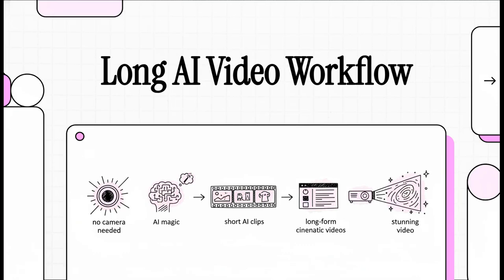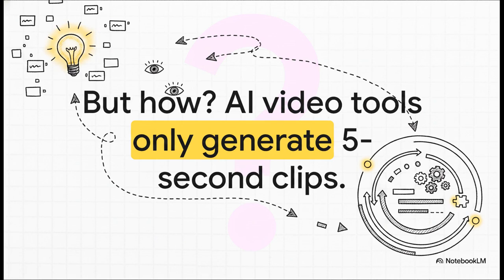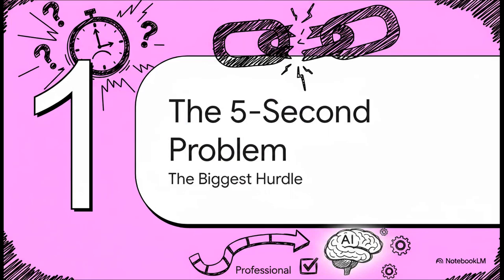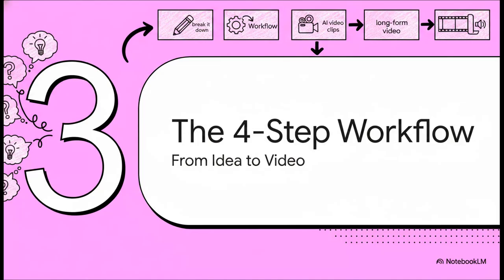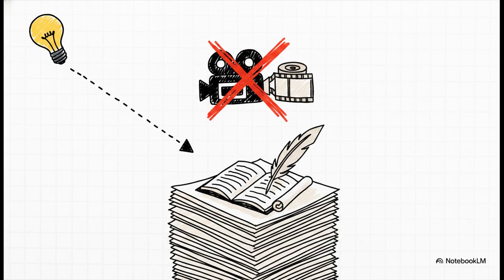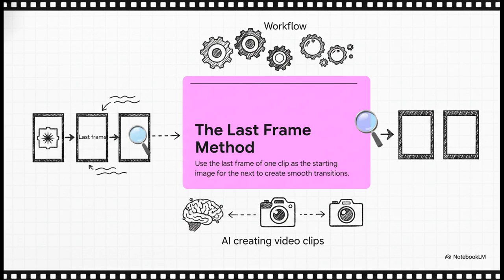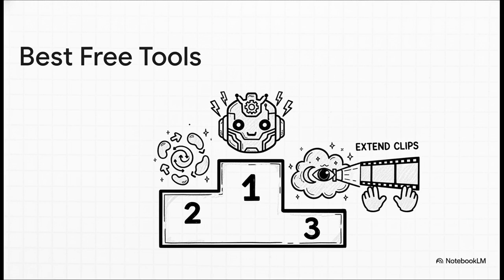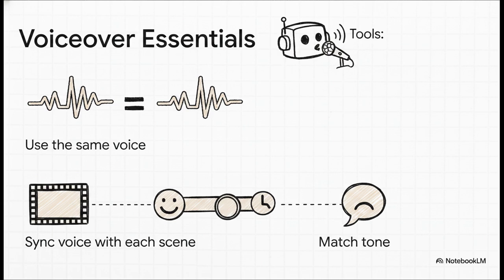How to Make LONG AI Videos for FREE 🤯 | 10-Minute AI Video Tutorial (2026)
Create LONG AI videos for FREE using this simple method 🤯
Learn how to turn short AI clips into full 10-minute YouTube videos step-by-step (Beginner Friendly 🚀)

Want to create long AI videos for free but stuck with 5-second clips? In this tutorial, I’ll show you the exact AI video workflow used by creators to turn short clips into full 10-minute videos using free tools.

This step-by-step guide covers everything:

• How to write AI video scripts
• How to generate consistent AI clips
• How to use the stitching method
• How to add AI voiceovers
• How to edit and create professional videos

We’ll use powerful free tools like:

• ChatGPT & Gemini for scripting
• Kling AI & Luma AI for video generation
• Google AI Studio & Typecast for voiceovers
• CapCut & VEED for editing

👉 Whether you're starting a faceless YouTube channel, AI content page, or automation business, this method will help you create high-quality long-form videos for free.